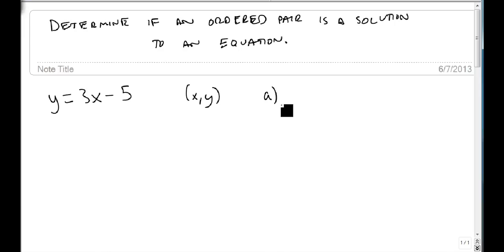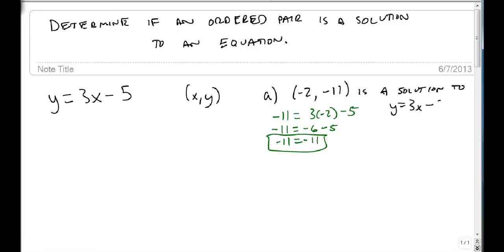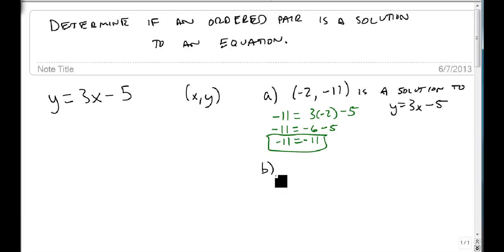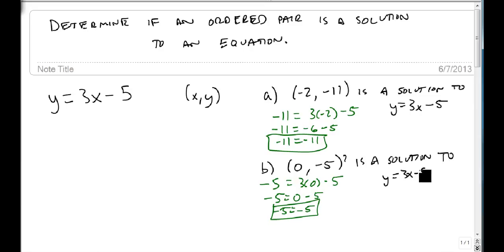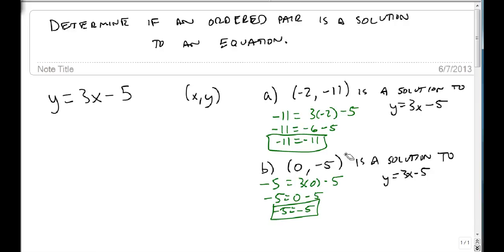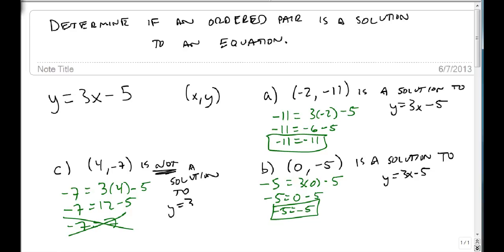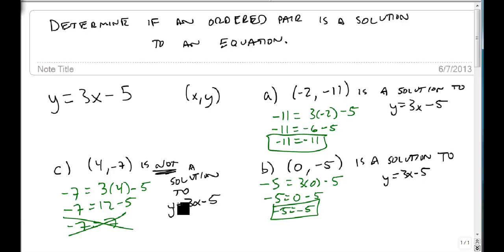Determine Whether an Ordered Pair is a Solution to an Equation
Shows how to determine whether an ordered (x,y) is a solution to an equation involving x's and y's.